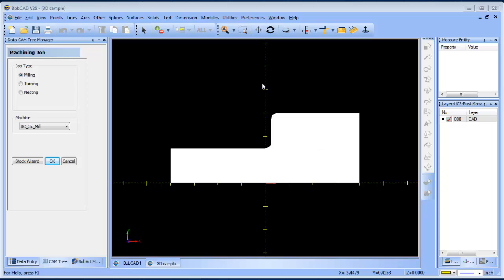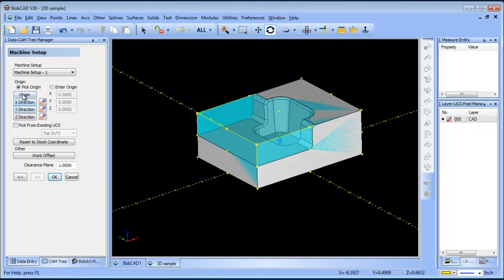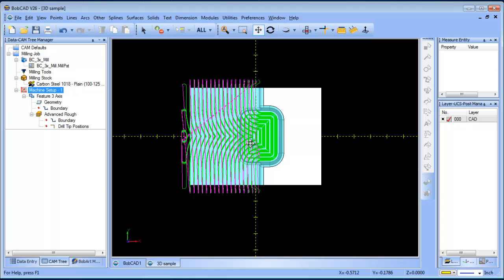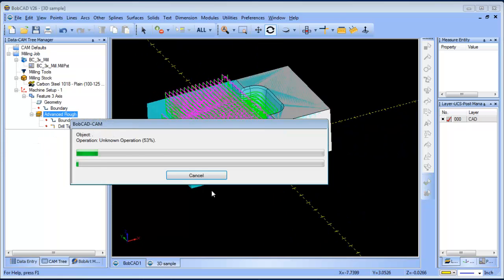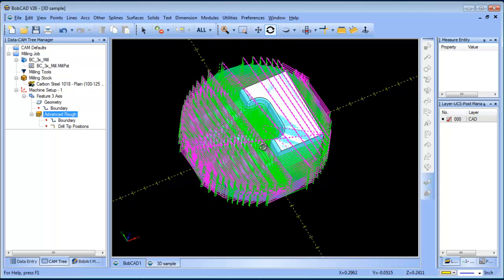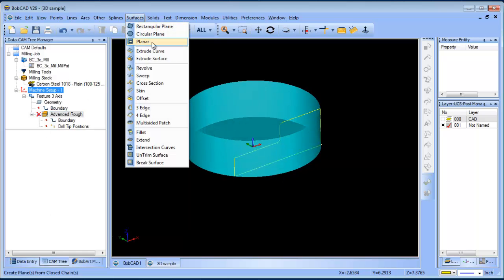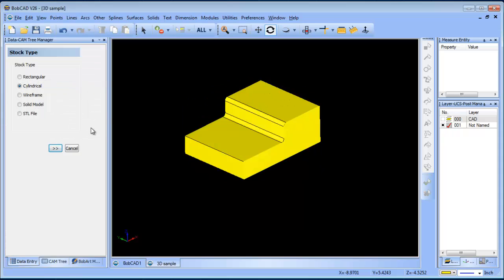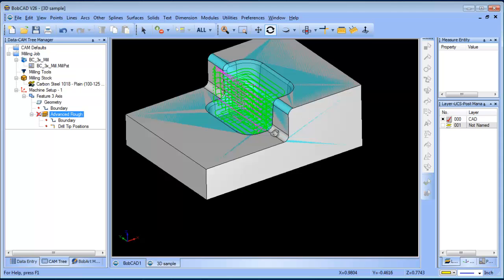BobCAD CAM V26 Solid Stock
BobCAD CAM V26 Solid Stock. Learn what happens to your tool path when you use different stock types.

If you need to send me something use this address:

    BobCAD-CAM, Inc.
    Attn:  Al DePoalo
    28200 U.S. Highway 19 N.

Al DePoalo